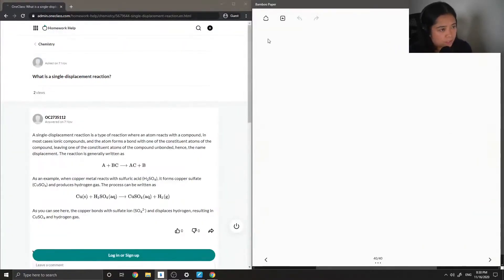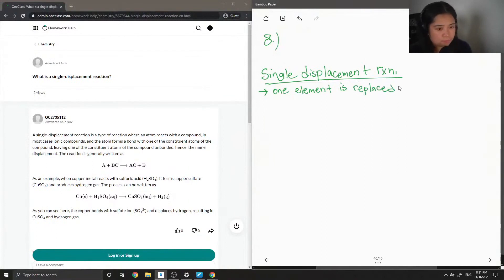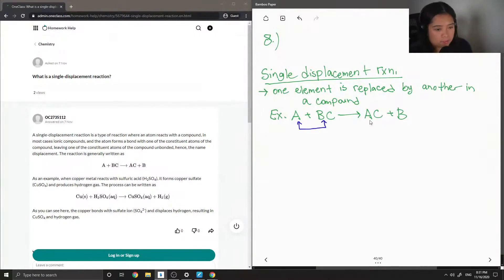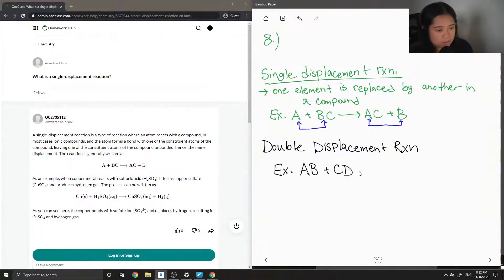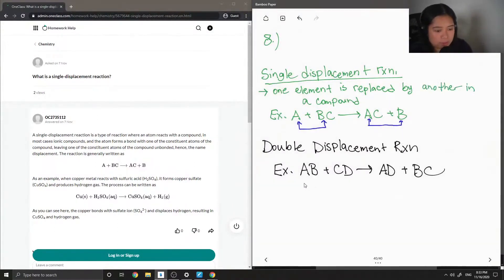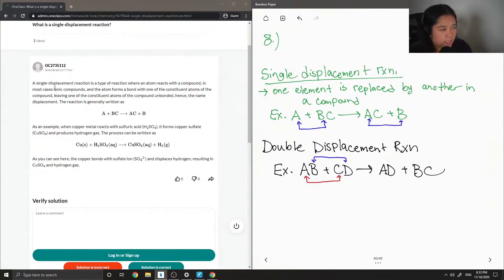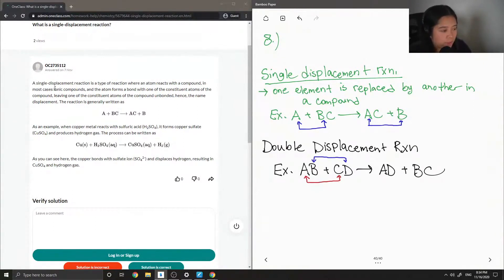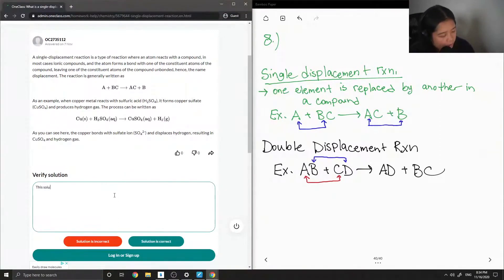What is Bronsted acid?